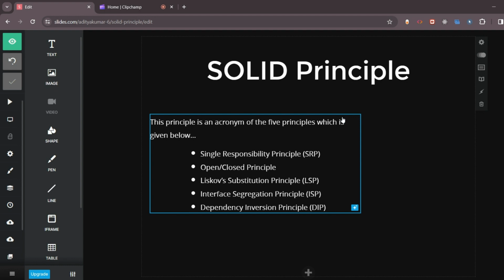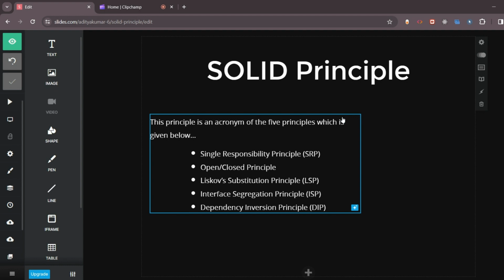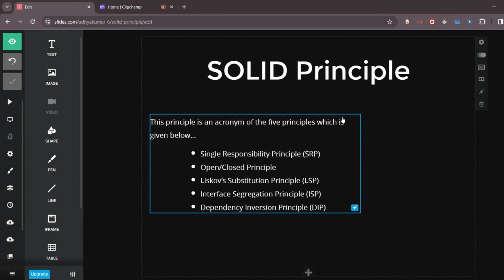Solid Principle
The SOLID principle helps in reducing tight coupling. Tight coupling means a group of classes are highly dependent on one another which you should avoid in your code. Opposite of tight coupling is loose coupling and your code is considered as a good code when it has loosely-coupled classes. Loosely coupled classes minimize changes in your code, helps in making code more reusable, maintainable, flexible and stable.